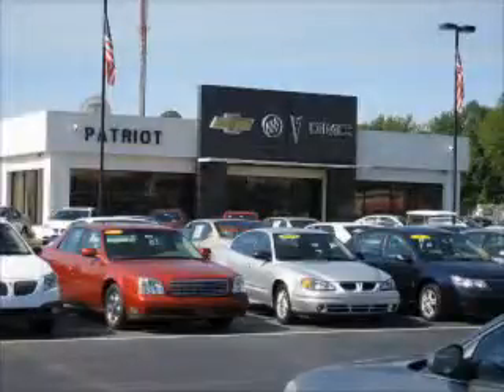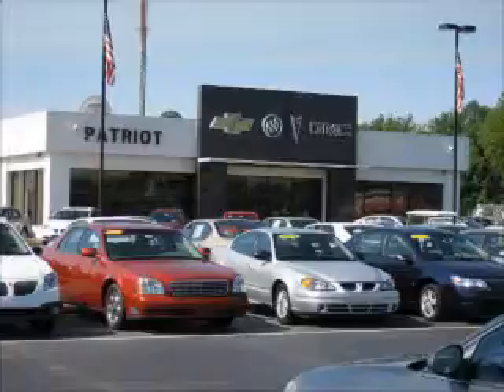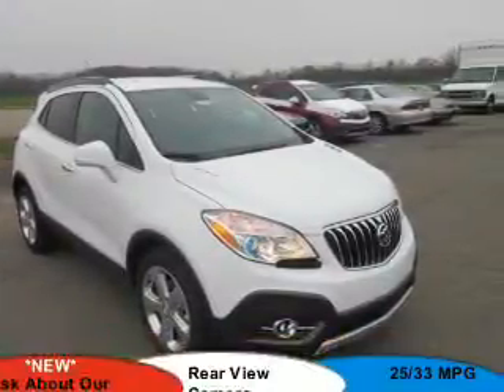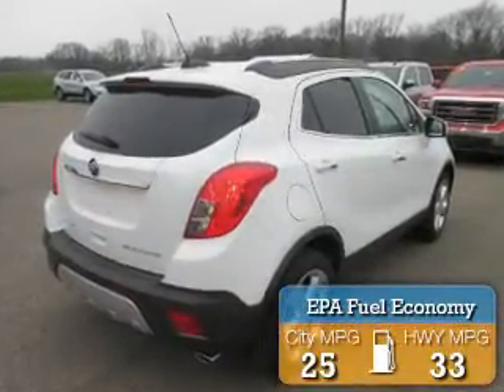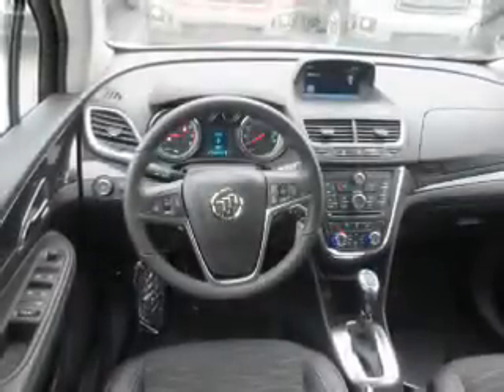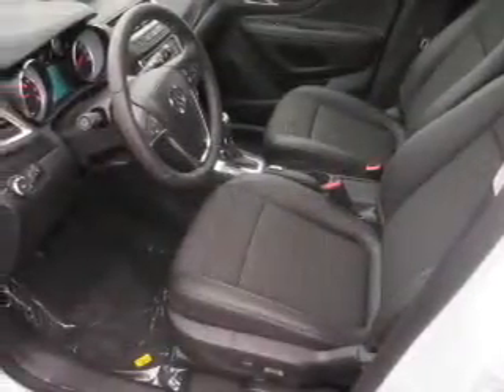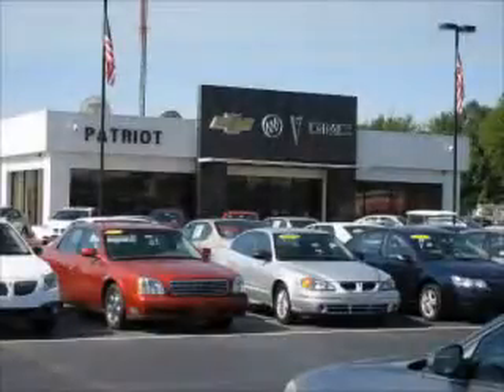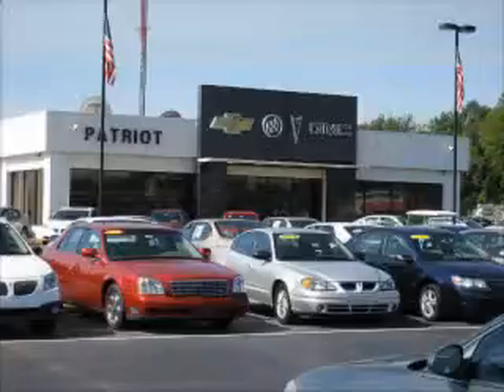2016 Buick Encore P5098 - Princeton IN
Year: 2016
Make: Buick
Model: Encore
Trim: Convenience
Engine: 1.4 liter 4 Cylindercylinder FWD
Transmission: 6-Speed Automatic
Color: White
Mileage: 1
Address:
2843 State Rd 64 West
Princeton, IN 47670
VIN:KL4CJBSB7GB530995